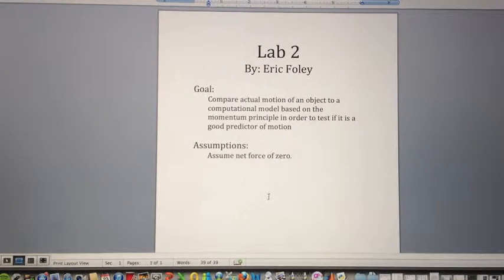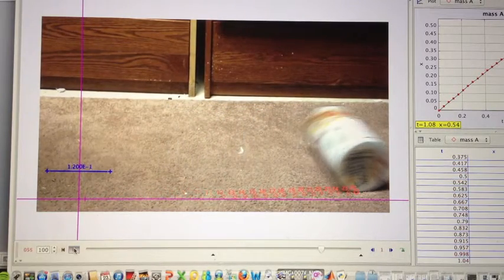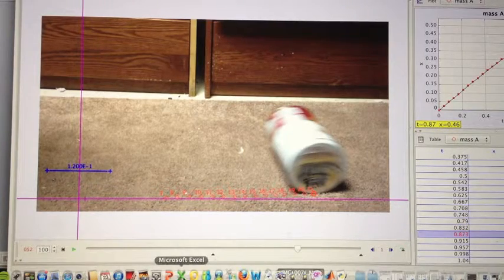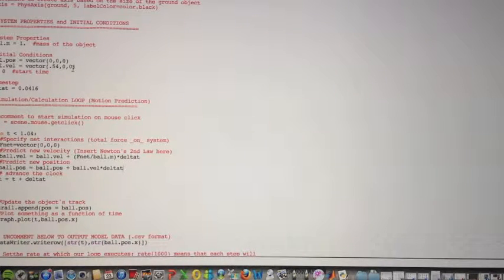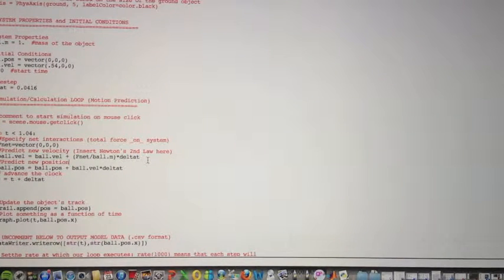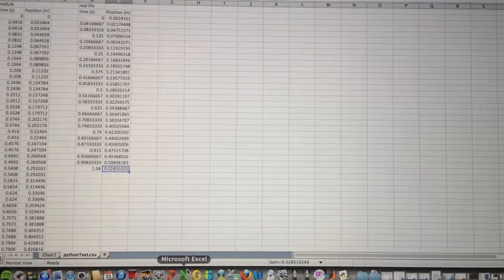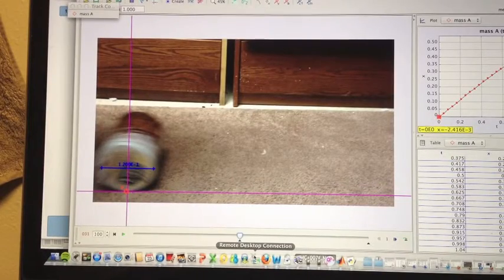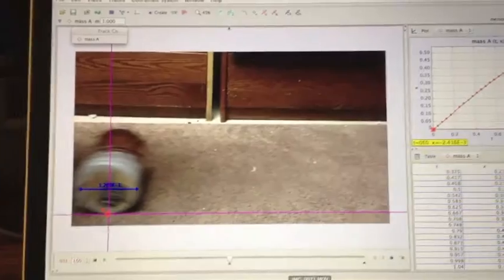Eric Foley Physics 2211 Lab 2